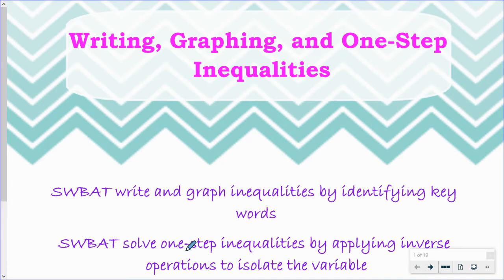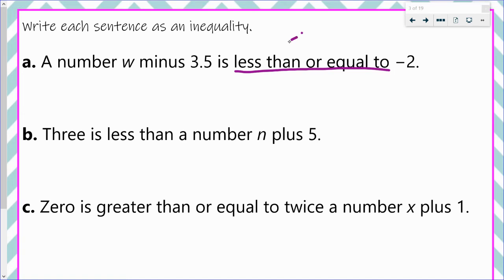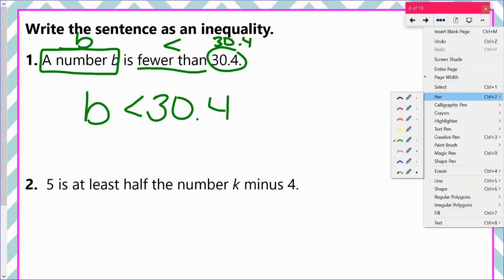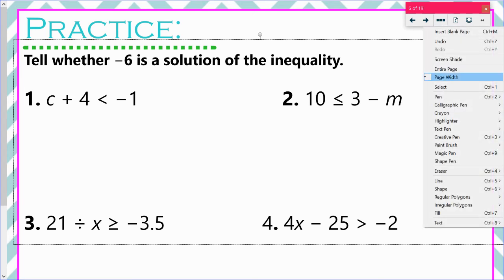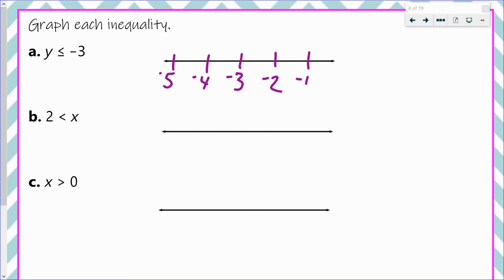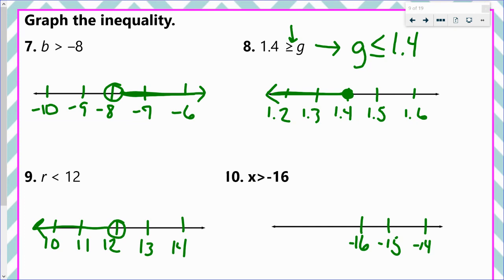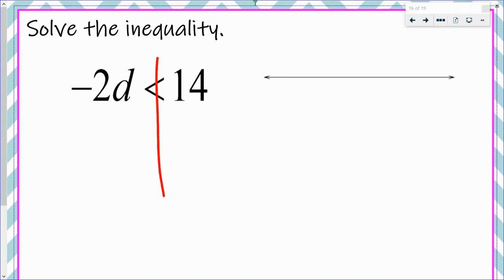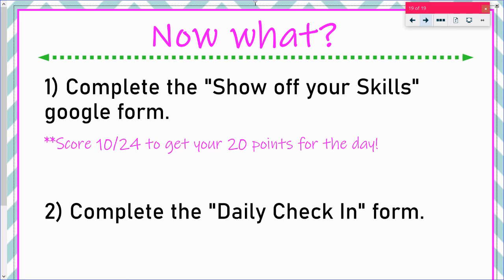Writing, Graphing and One-Step Inequalities